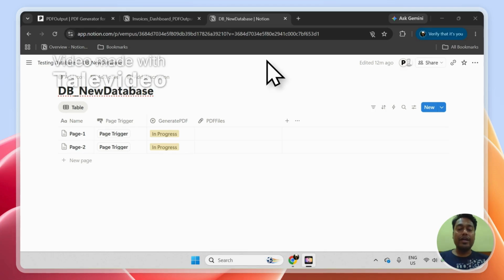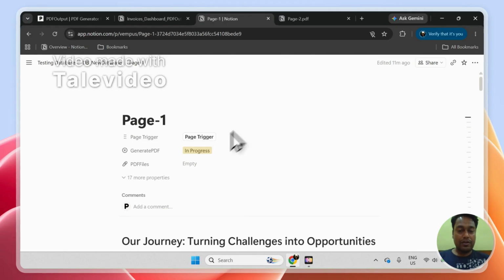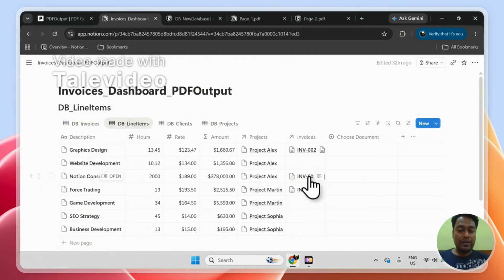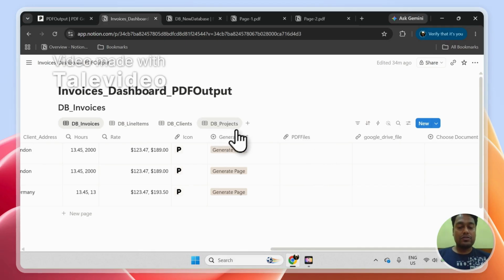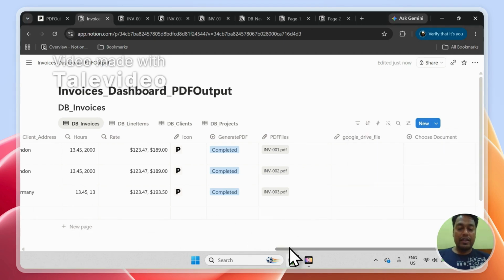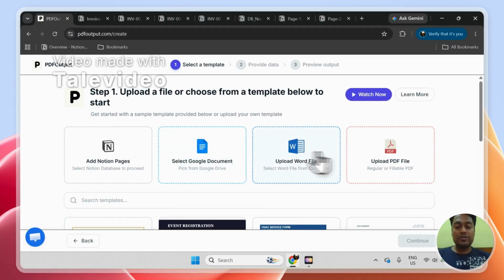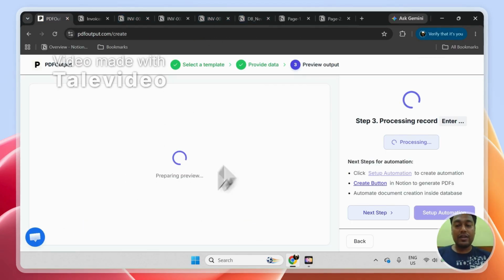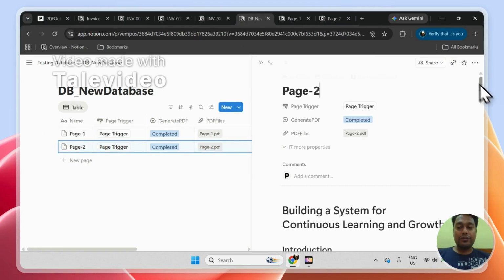Notion Pages to PDF Automation: The Complete 2026 Guide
In this video, I'll show you how to automatically convert Notion pages to PDFs in 2026 — without any manual exporting.

Using PDFOutput.com, a document automation platform built for Notion users, you can generate polished PDFs in two ways:

1. Use a template inside your Notion database — perfect for invoices, contracts, proposals, or any repeatable document — and auto-generate a PDF every time.

2. Convert any Notion page directly to PDF — just write your content in Notion and let PDFOutput handle the rest.

2 things required to get started with PDFOutput automation:

1. Connect your Notion database to PDFOutput,
2. Add your content or template, and you're done.